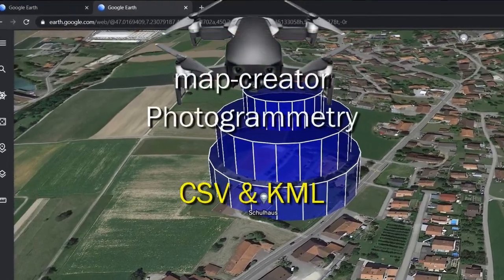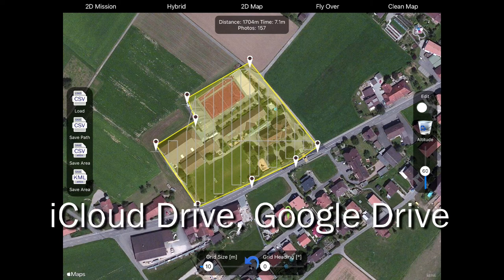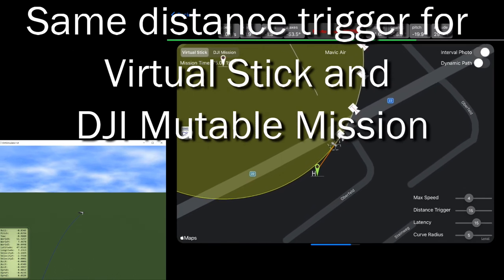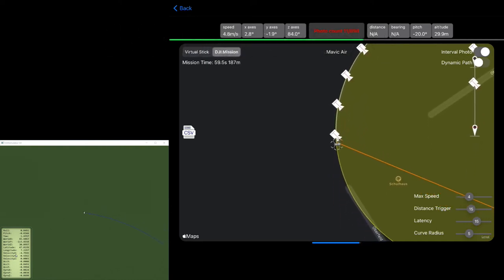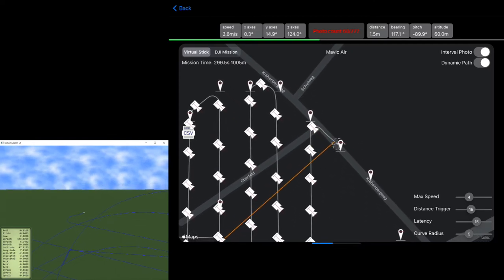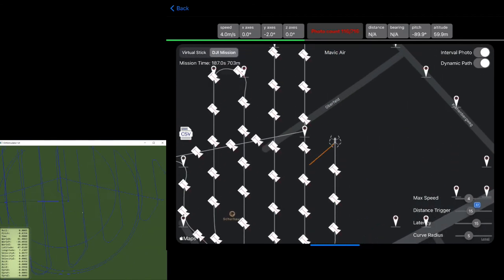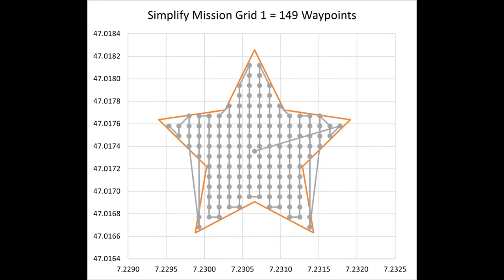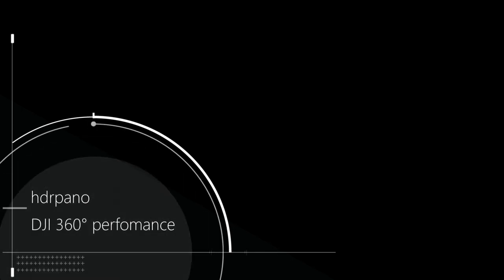hdrpano Virtual Stick for 3D Photogrammetry, first look on the map-creator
hdrpano Virtual Stick for Photogrammetry, first look on the map-creator
Xcode 12, Swift 5 DJI optimized Sample Code for Virtual Stick and DJU Mutable Mission for perfect Photogrammetry with any Aircraft

You can follow this project on GitHub

00:00 Photogrammetry Virtual Stick
00:42 Mix 2D and 3D missions
00:50 POI system
01:11 map-creator OSX and iOS
01:50 2D mission
02:40 3D sperical mission
04:30 Photo distance trigger
08:15 Google Earth KML
10:20 Adaptive curve dynamic
12:20 Xcode CSV
12:54 Mission grid plygon algorithm
13:34 Trigger distance
14:45 Inception mission
15:20 End screen